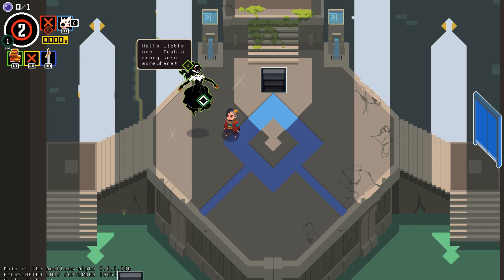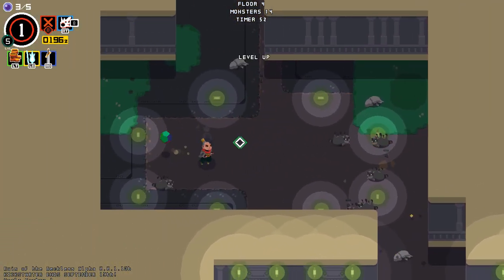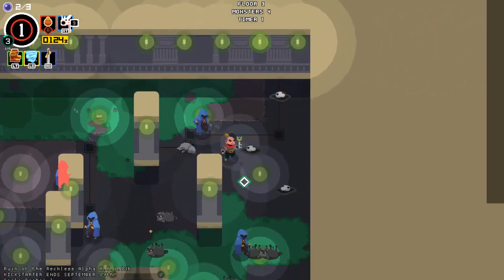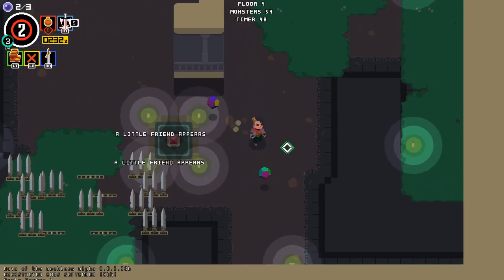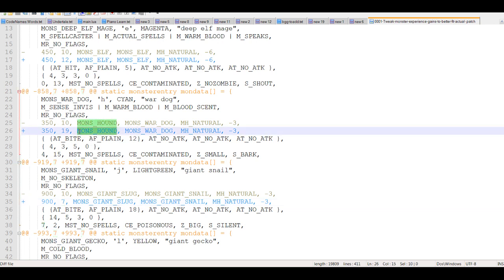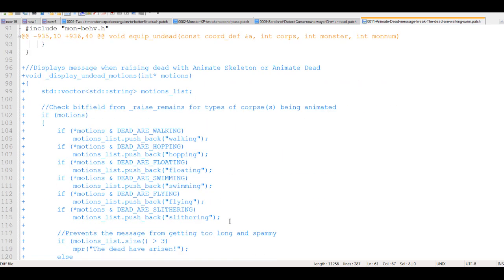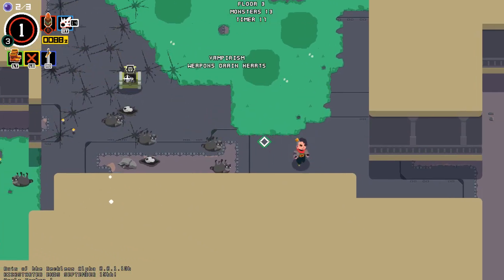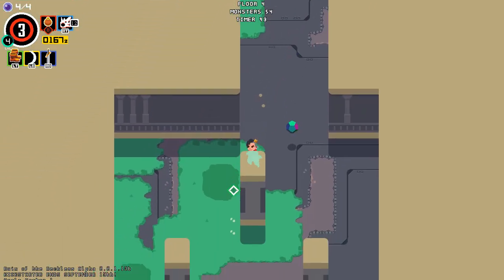Trying Out: Ruin of the Reckless Alpha Preview [Aired 2016-10]